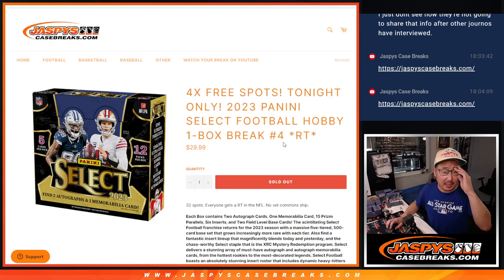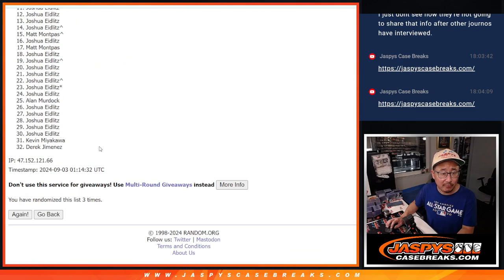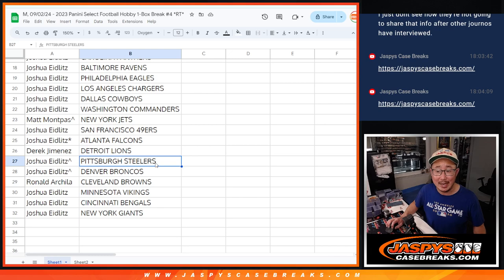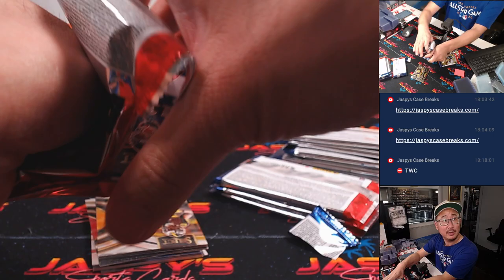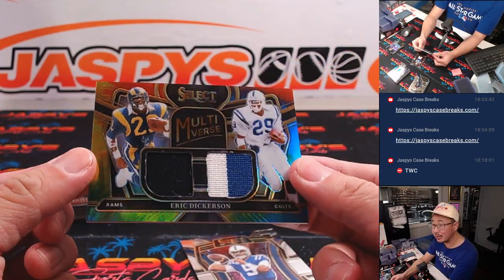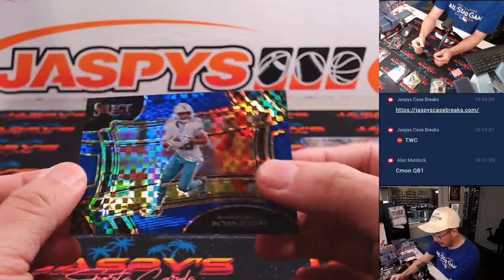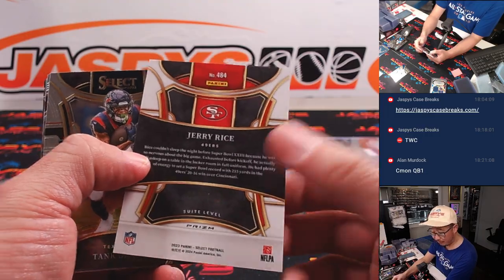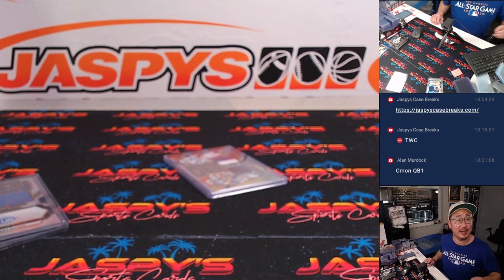M, 09/02/24 - 2023 Panini Select Football Hobby 1-Box Break #4 *RT*